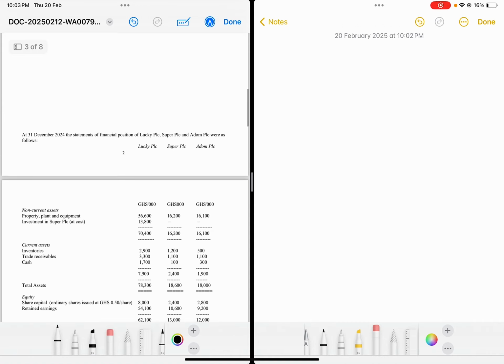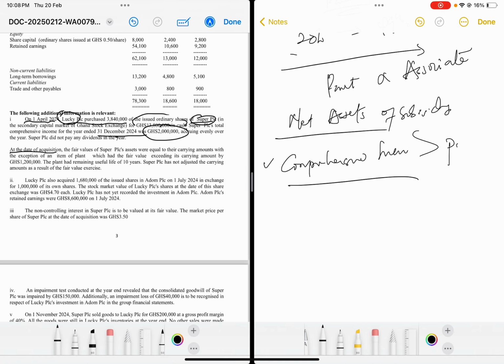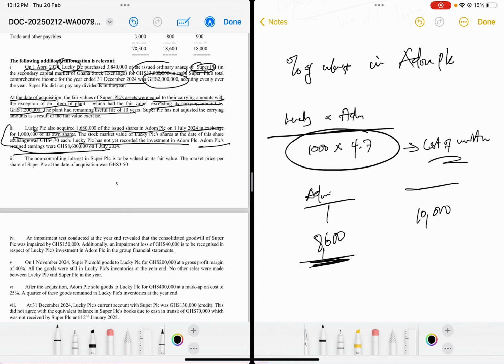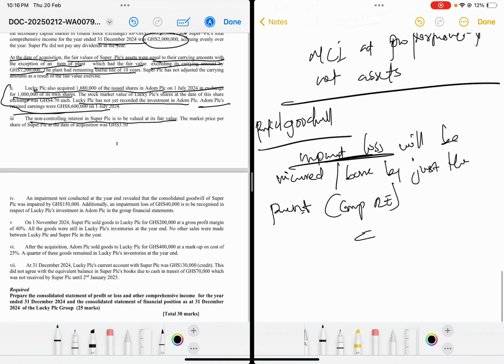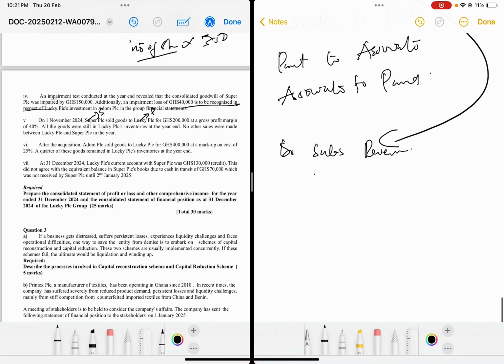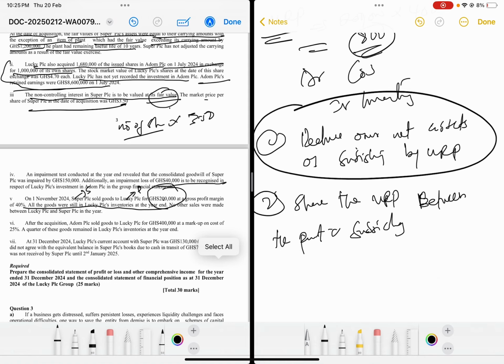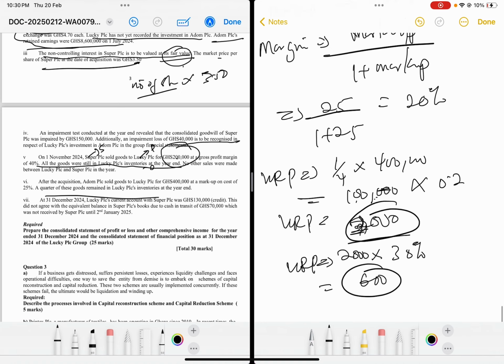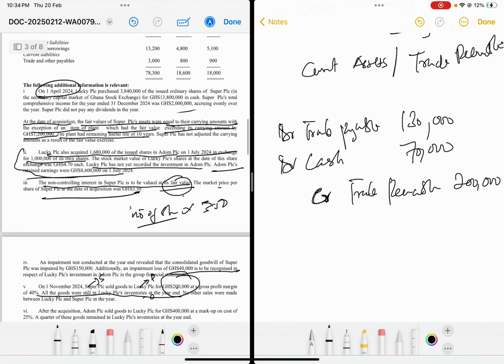CONSOLIDATION- EXPLAINING ADDITIONAL INFORMATION- AN EXAMS LIKELY QUESTION